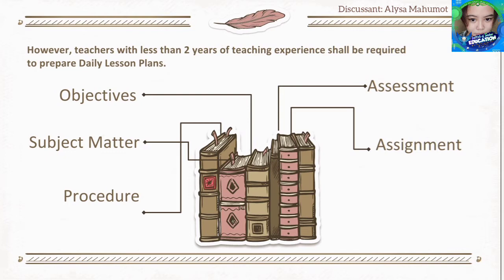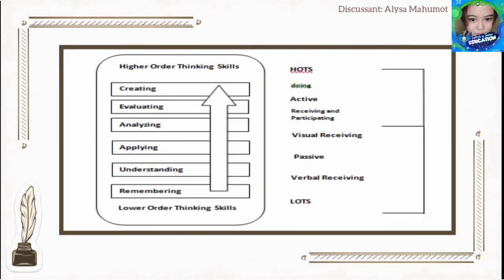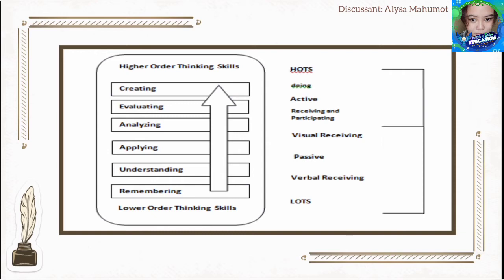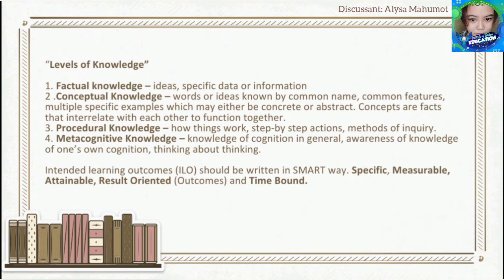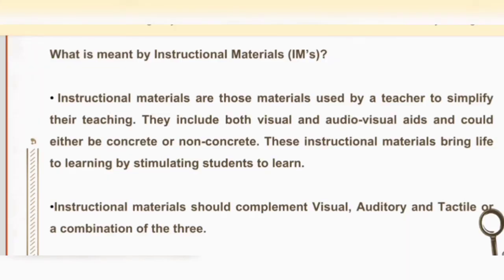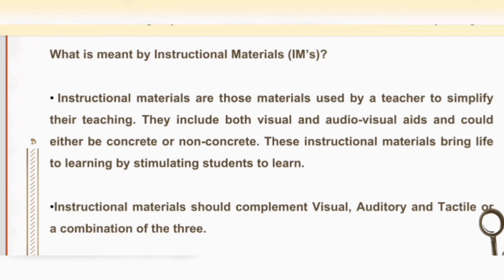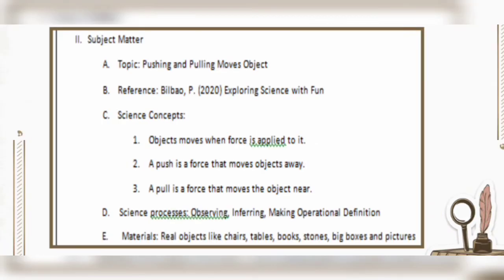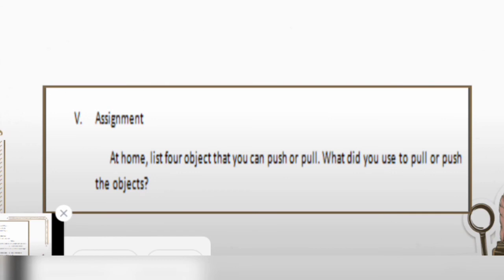MODULE 4-LESSON-2 | IMPLEMENTING A CURRICULUM DAILY IN THE CLASSROOM - TM 2 REPORTIG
PREPARED AND PRESENTED BY:
ALYSA C. MAHUMOT
ARAH MANUAT